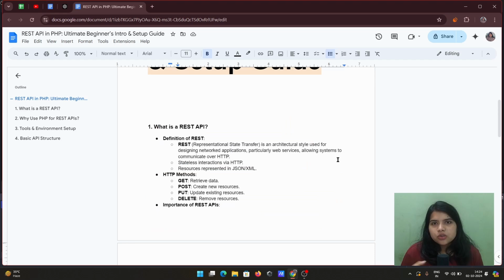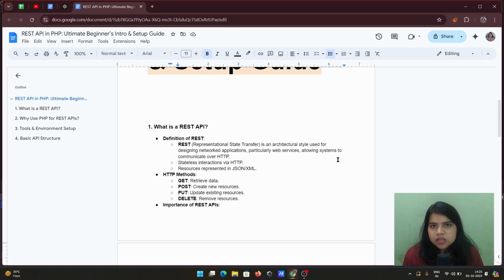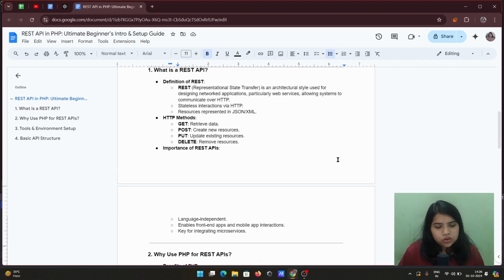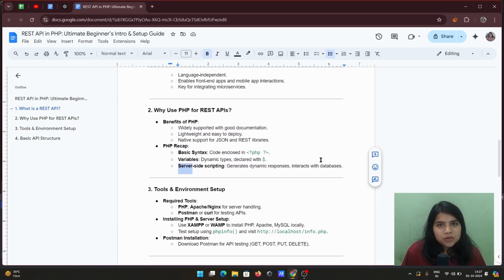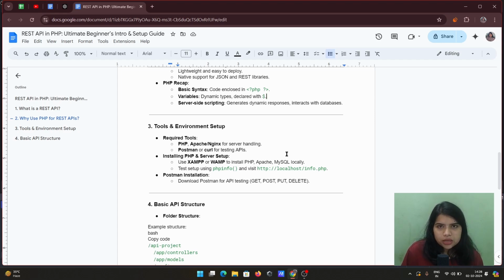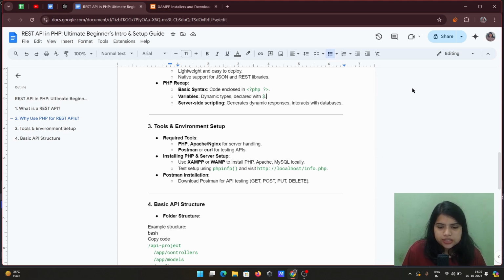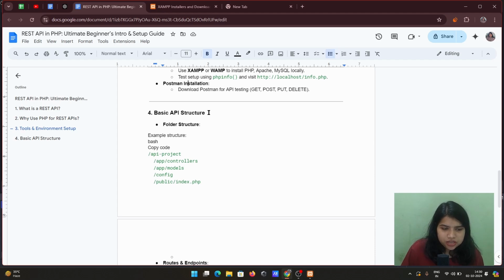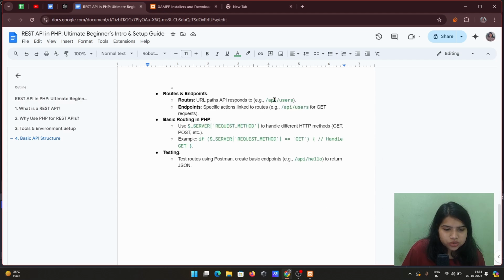REST API in PHP: Ultimate Beginner’s Intro & Setup Guide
Welcome to our ultimate beginner’s guide to REST APIs in PHP! In this video, we’ll walk you through the fundamental concepts of RESTful services and how to set them up using PHP. You’ll learn about the principles of REST architecture, HTTP methods, and how to interact with APIs. We’ll cover step-by-step instructions to get your first REST API up and running, including:

Understanding REST and its importance in web development.
Setting up your PHP environment for API development.
Creating your first API endpoint.
Handling requests and responses using JSON.
Whether you're a complete novice or looking to brush up on your skills, this guide is perfect for you.